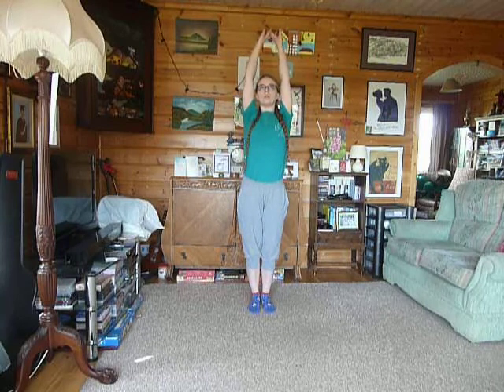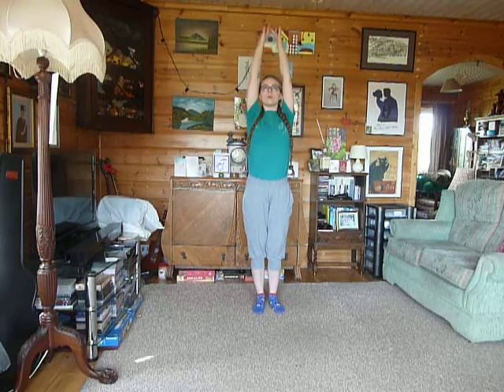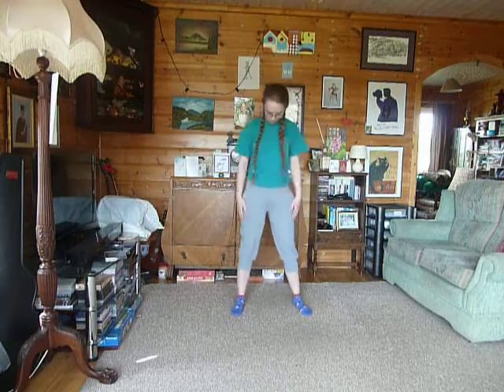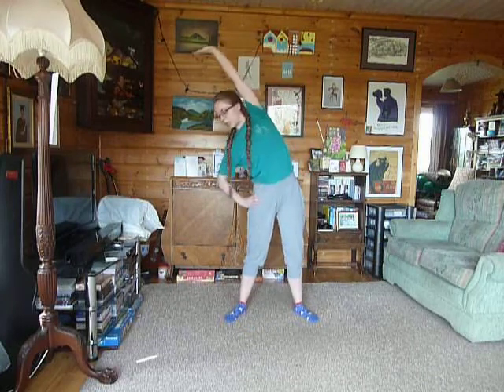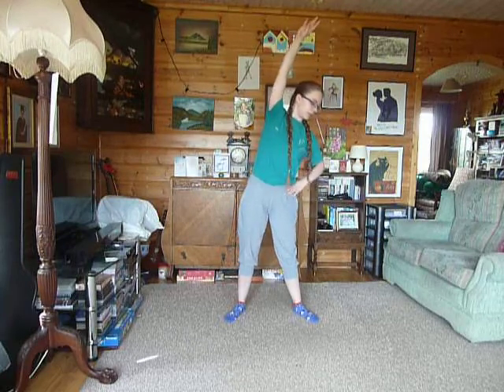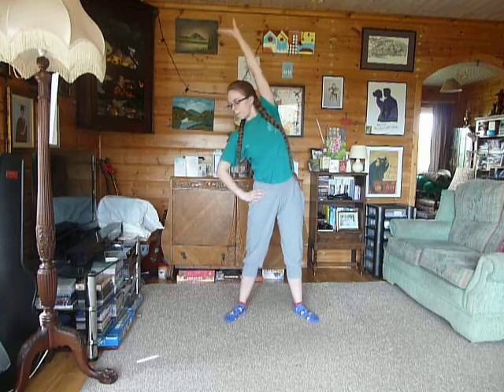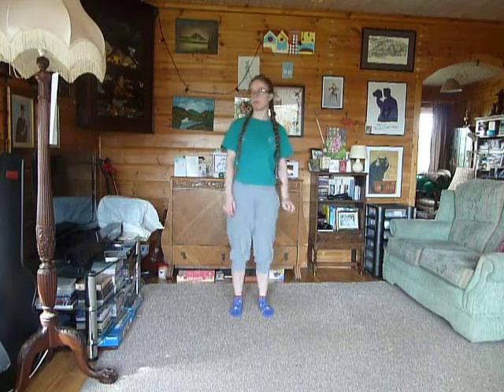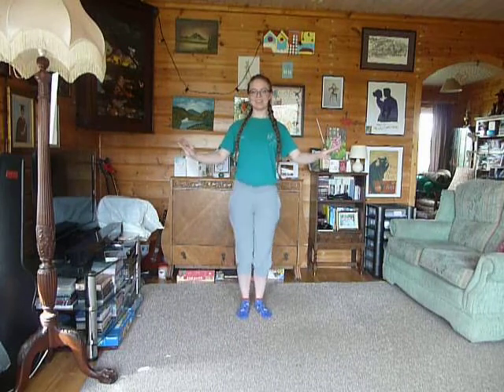Belly Dancing at Home - Basics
The first in a series of videos designed to help you keep dancing at home. This one covers some basic warm-up and technique, including posture and simple hip movements.

Skeleton Key - Beats Antique
Disko - Shantel

In the next video I'll cover some more hip movements, and start some combinations.